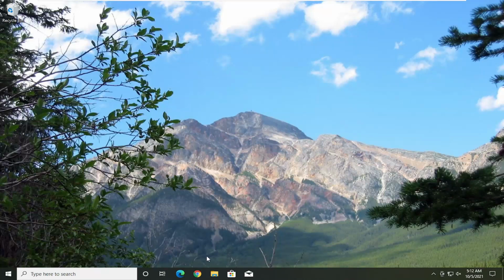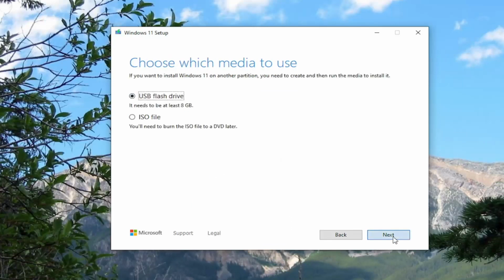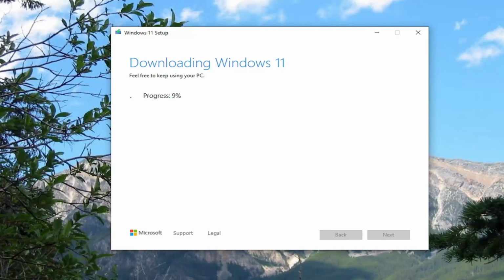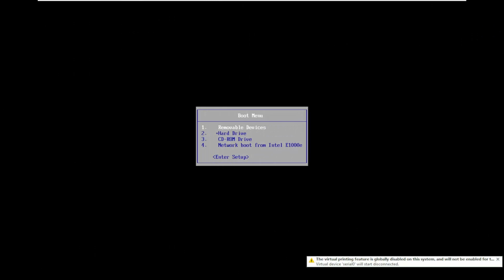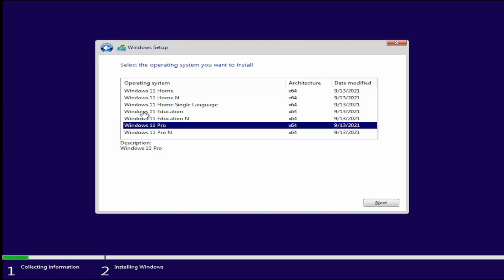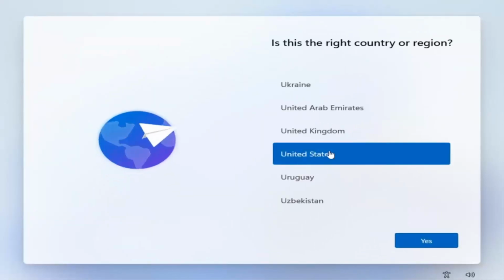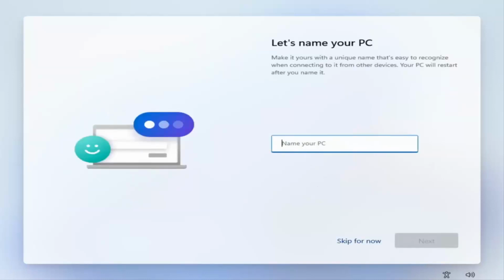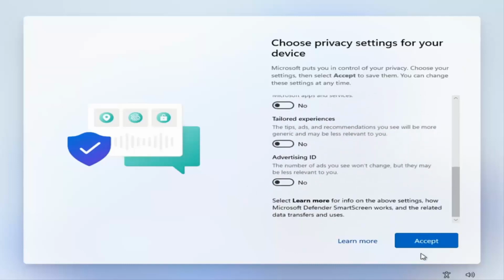How To Download and Install Windows 11 Official From Microsoft [Tutorial]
In this step-by-step tutorial, learn how to download and install Windows 11 right now. First, we'll join the Windows Insider program. Once we join, we'll opt into the dev channel, which allows us to download and install the latest insider build of Windows 11. By the end of this video, you'll be able to install Windows 11 on your computer.

Windows 11 is now available and will be rolling out to millions of PCs worldwide. But, as with any new OS rollout, it’s not going to happen overnight, and many Windows users will be waiting for a while until that magic upgrade notice appears. Don’t want to wait? You don’t have to — you can, with just a little effort, download and install the new version of Windows right now.

Keep in mind, though, that unlike previous versions of Windows, you may not be invited to install Windows 11 if your machine isn’t considered up to its standard. That doesn’t mean that you can’t install the new OS — Microsoft has said if you have an older machine, you will be able to access Windows 11, but you’ll have to download an ISO file of Windows 11 and install the OS manually. (However, you may not get automatic updates — you may have to install a new ISO each time instead.)